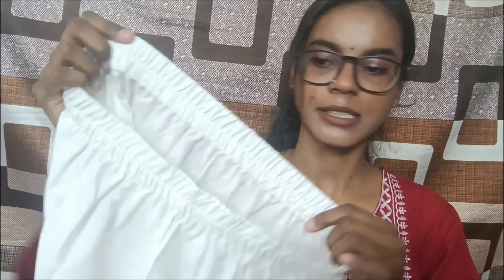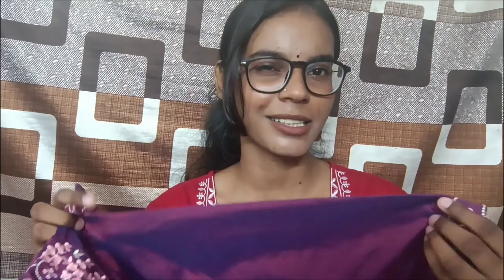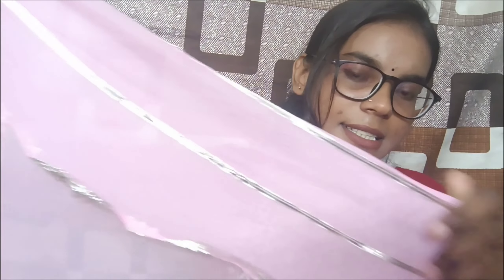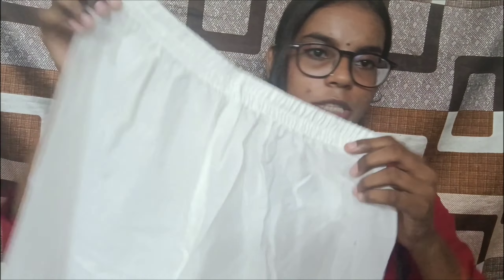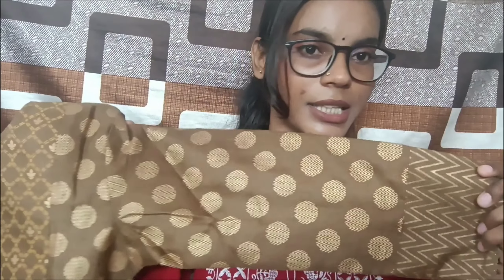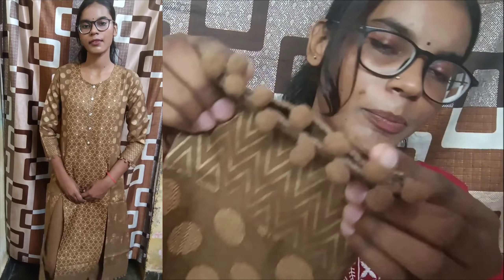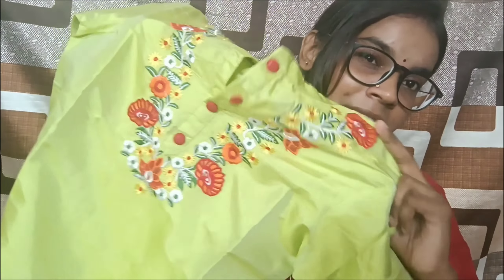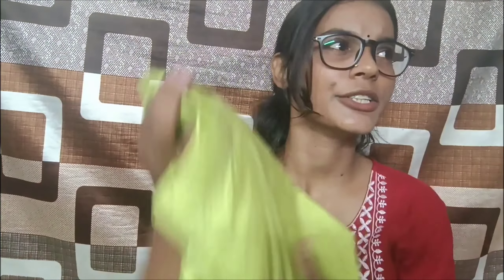RAKHI Special✨💕| Huge Kurta Set Haul😱FLIPKART| Sonal Gupta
RAKHI Special✨💕| Huge Kurta Set Haul😱FLIPKART| Sonal Gupta#kurtaset

PRODUCT LINKS/CODES :-

● Red Kurta Set ❤️

● Yellow Kurta Set 💛

● Purple Kurta Set 💜

● Green Kurta Set 💚

● Brown Kurta Set 🤎

Love Sona(⁠◍⁠•⁠ᴗ⁠•⁠◍⁠)
xoxo💋